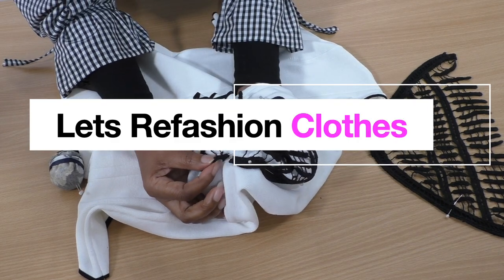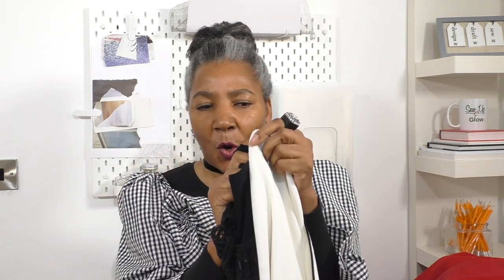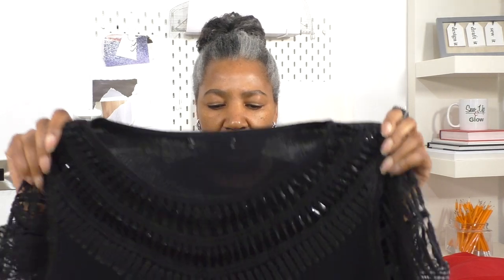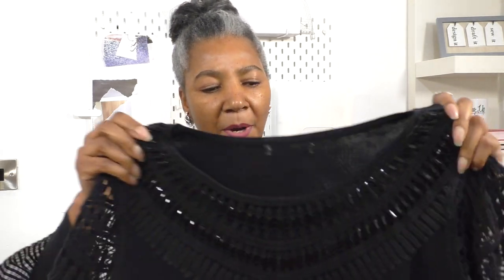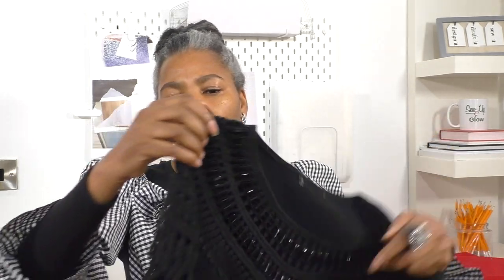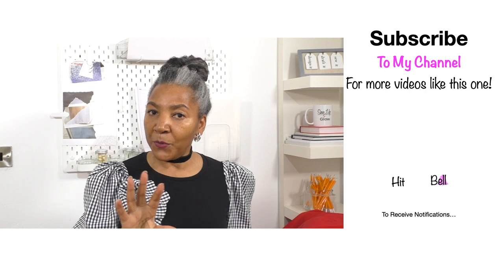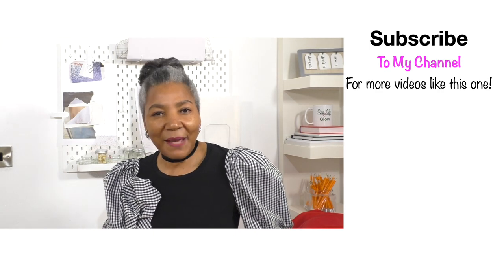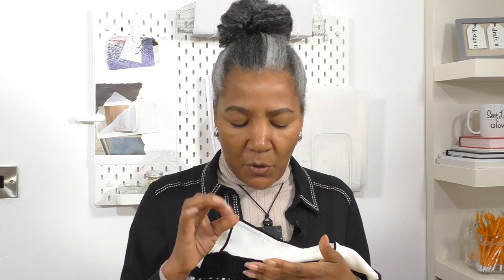How to Upcycle Old Tops For Amazing Results | Colleen G Lea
How to Upcycle Old Tops For Amazing Results. Repurposing and refashioning tops to produce a designer garment. Colleen demonstrates how easy it is using hand sewing techniques, to create this look.